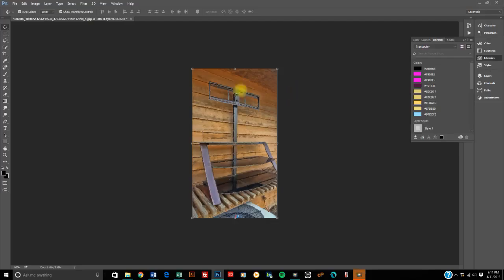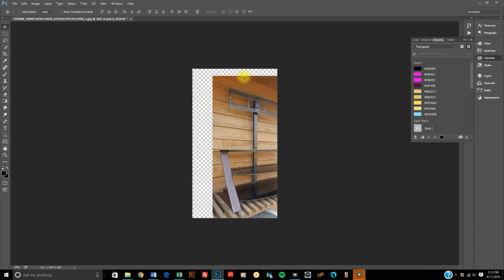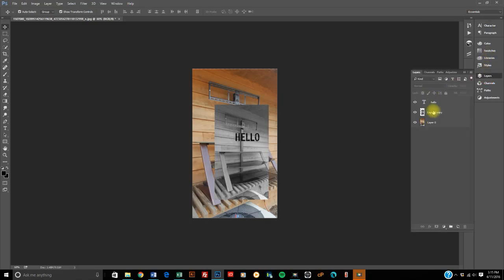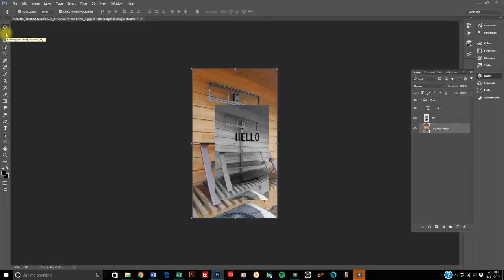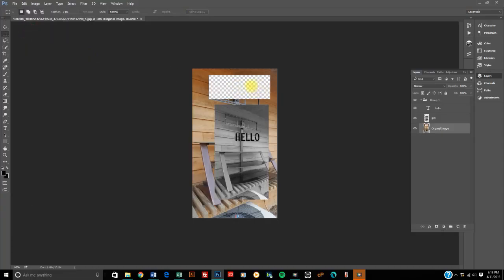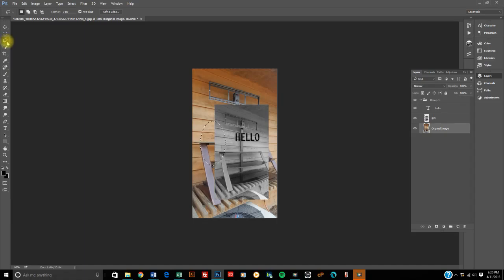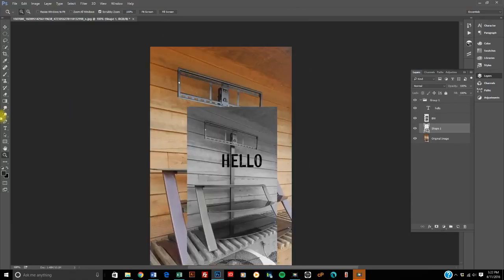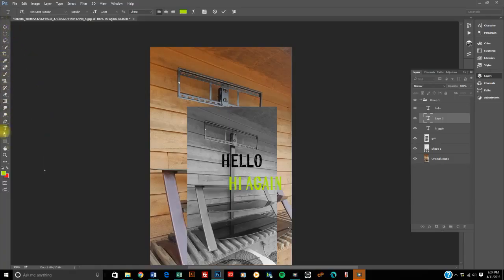9 Tools Bar Overview